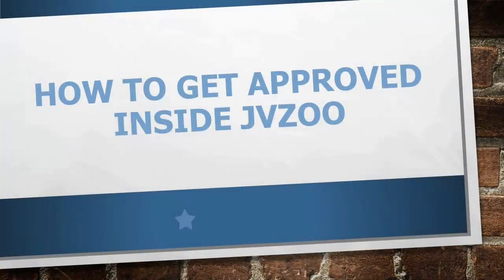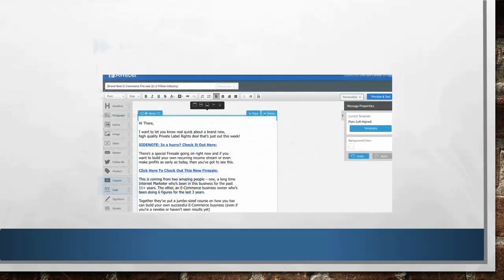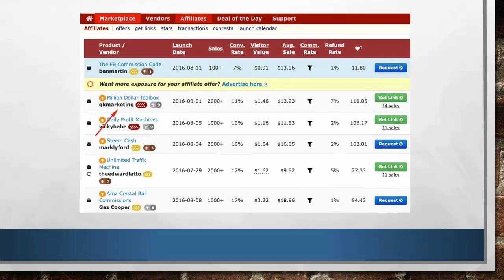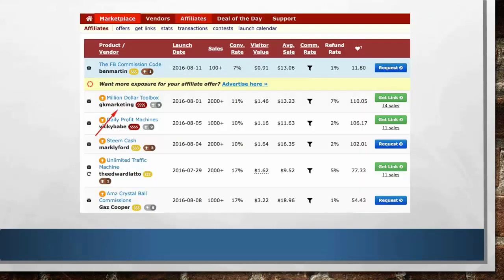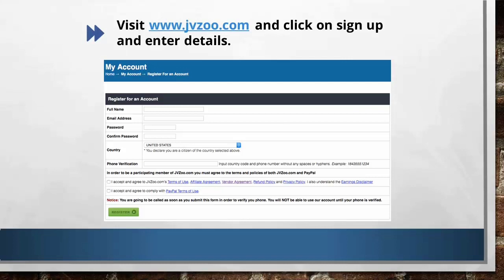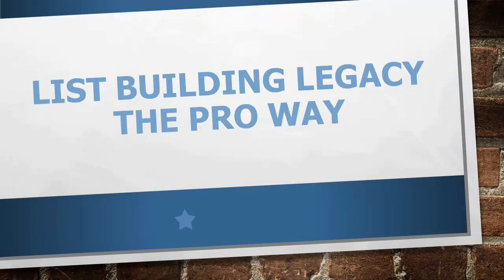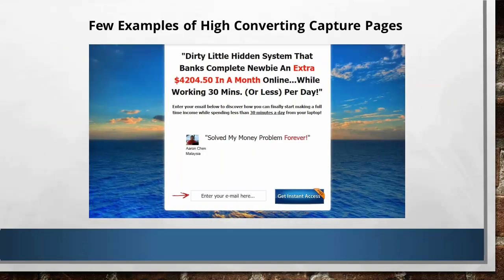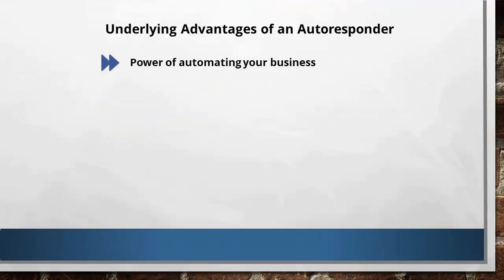How to Get Started with Affiliate Marketing: A Step-by-Step Guide to Making Money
About Course: Unlimited INCOME-making plan is explained to you in this video course “Magnetic Affiliate Marketing” which is a feasible and realistic route for making you a MILLIONAIRE. This is a fabulous video course that is 100% FREE to DOWNLOAD with master RESELL rights. It will surely make passive INCOME online by using the best route to earn. Start learning the best skills now and use them to make MONEY now, You will learn an absolutely stunning way to make steady MONEY effortlessly and it will give you financial freedom. This video course will explain step-by-step how to make real MONEY while doing work from home and part-time work.